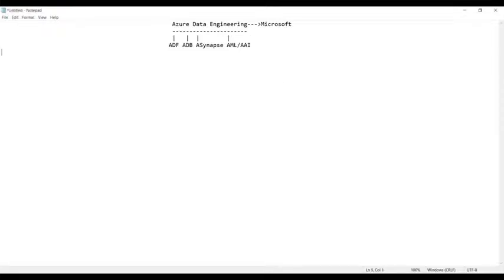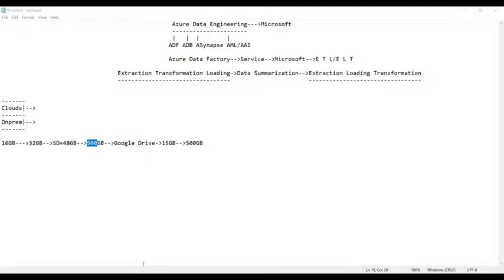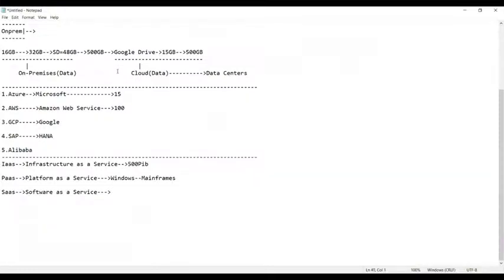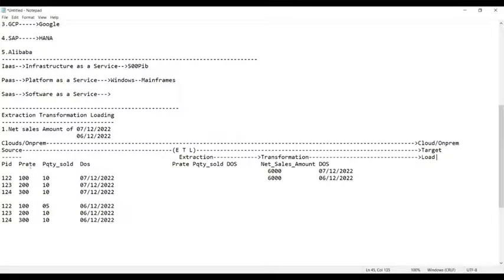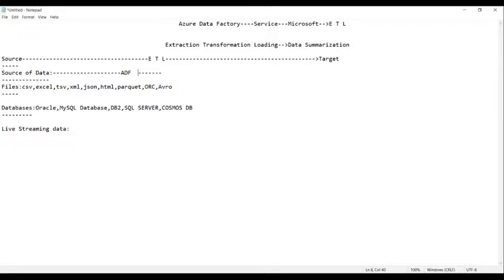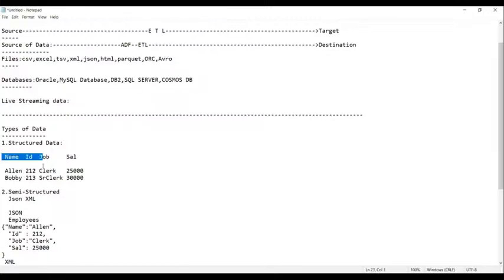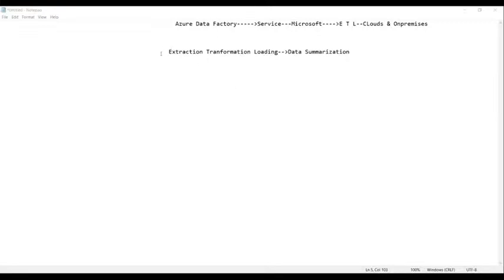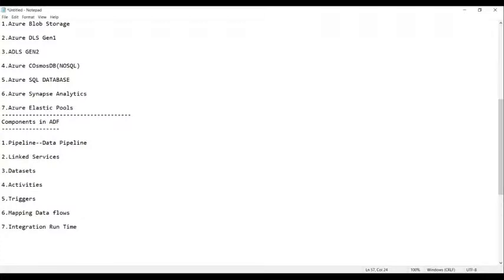ADF (Azure Data Factory) tutorials by Mr. Sameer Sir